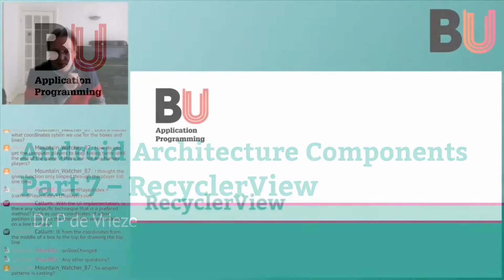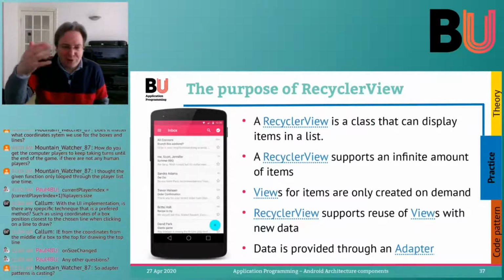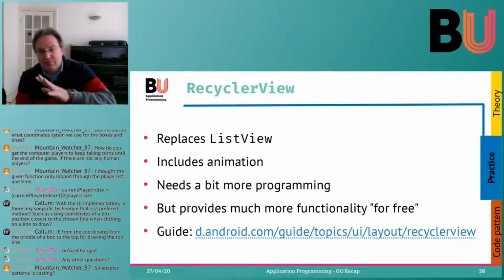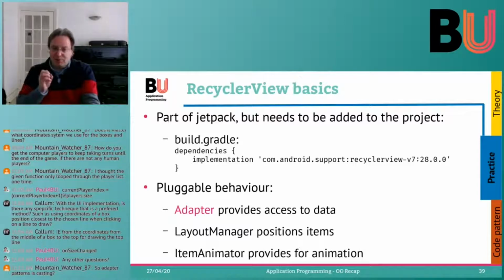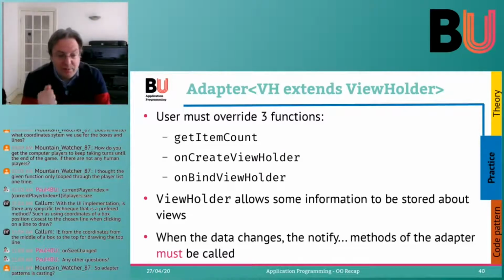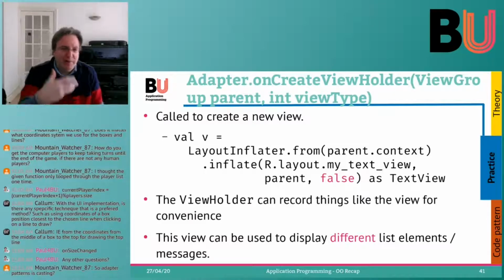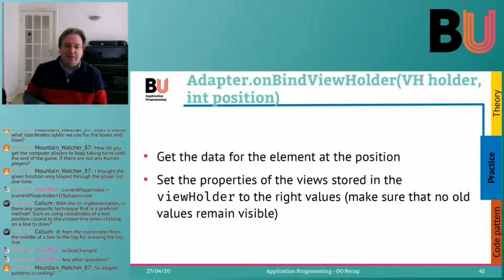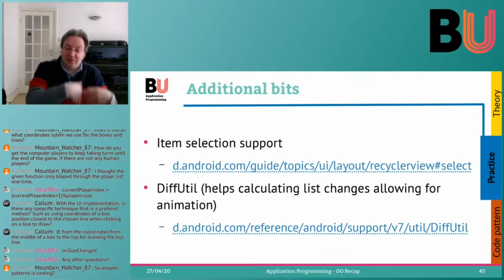Application Programming 9 (Part 7) – RecyclerView